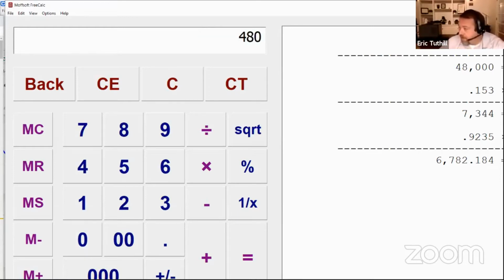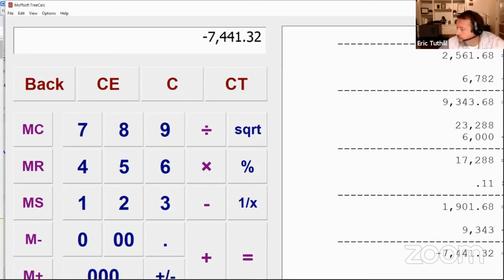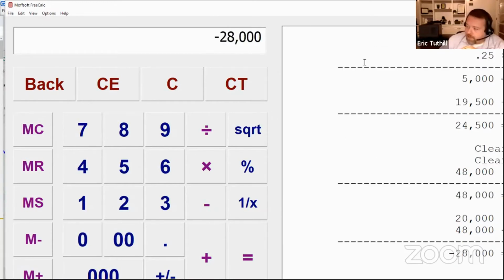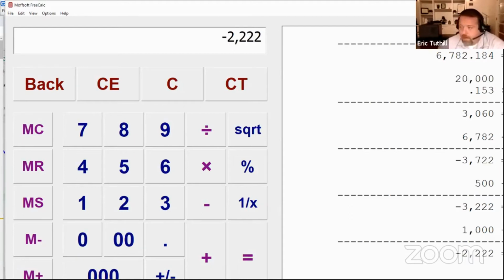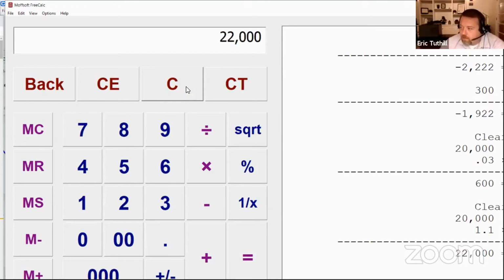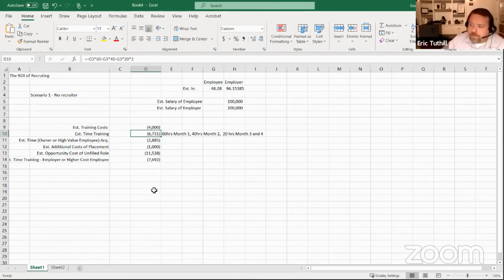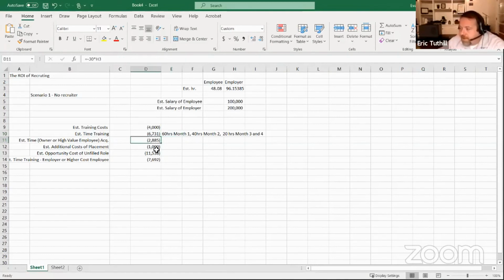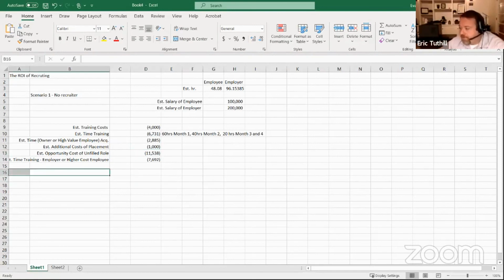End of year Taxes and ROI of Recruiting